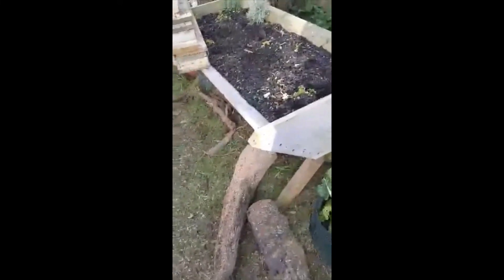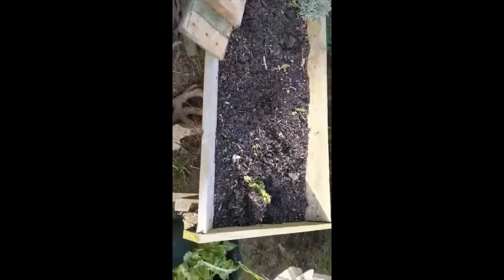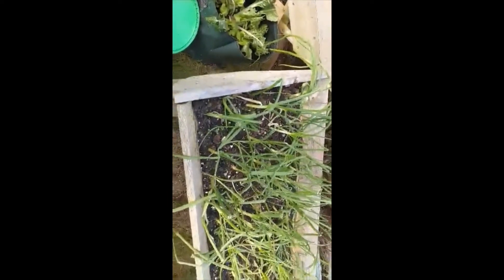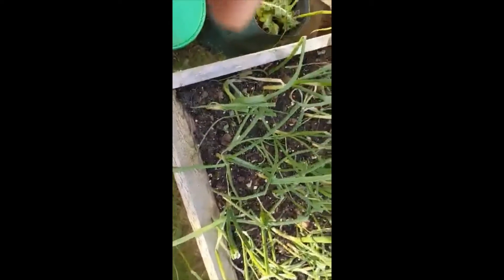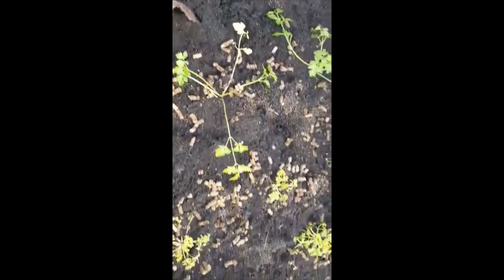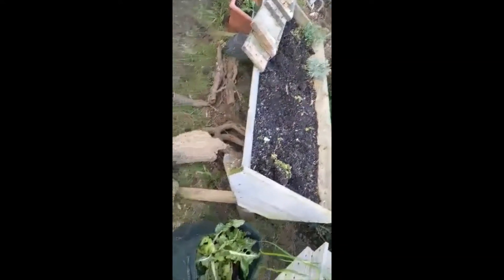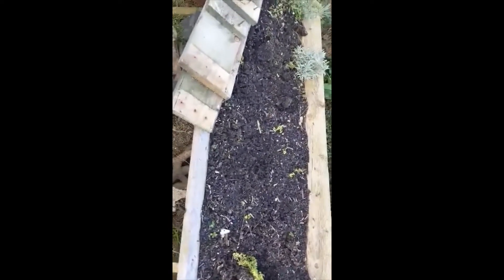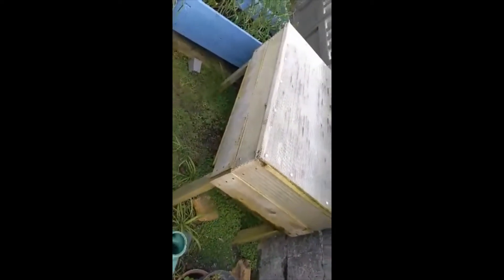Remake a planter 2021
Remaking a V shaped planter into a square planter.